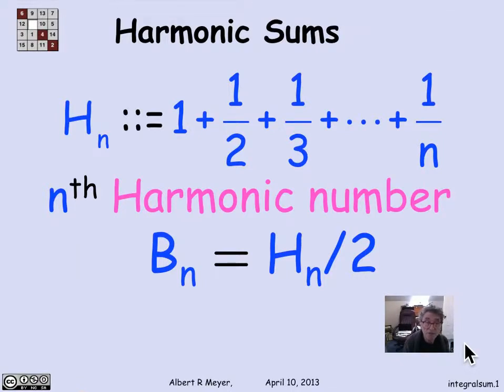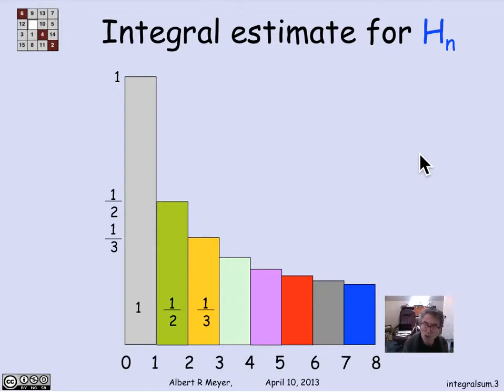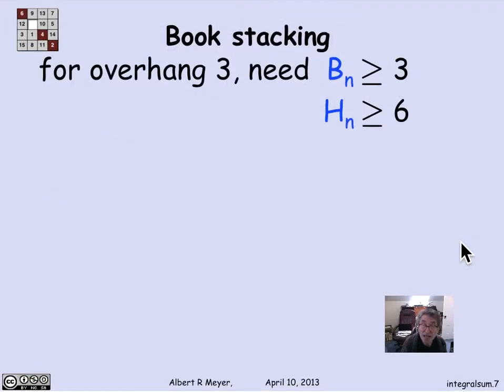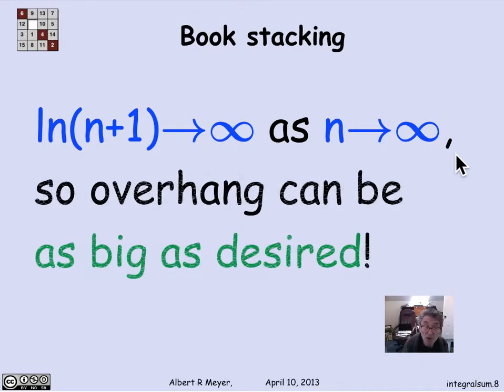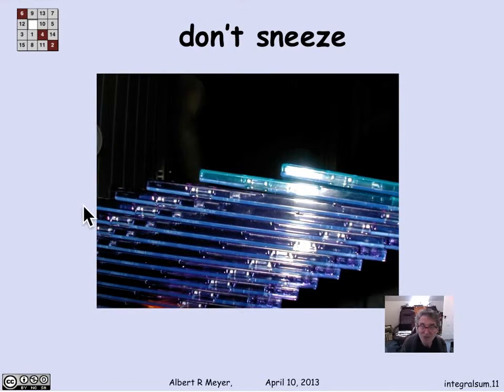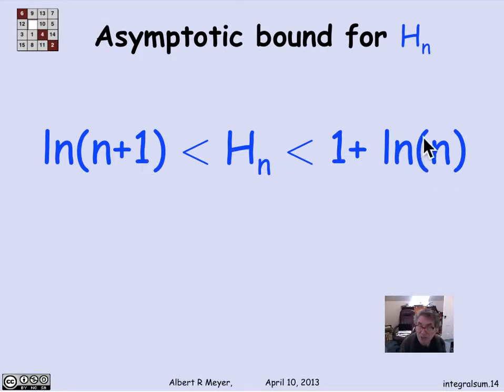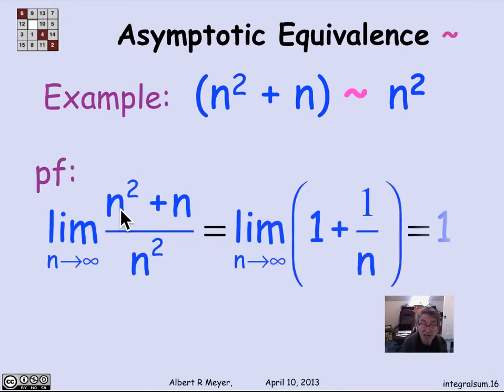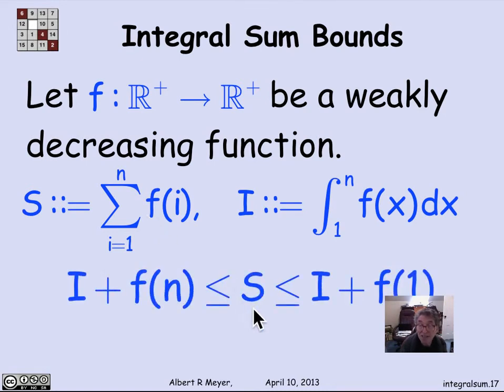3.1.7 Integral Method: Video